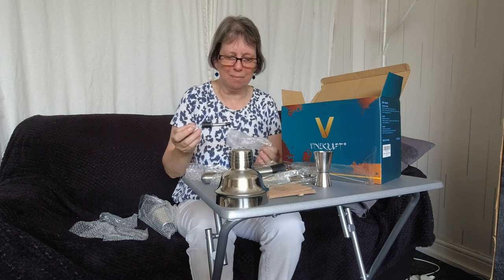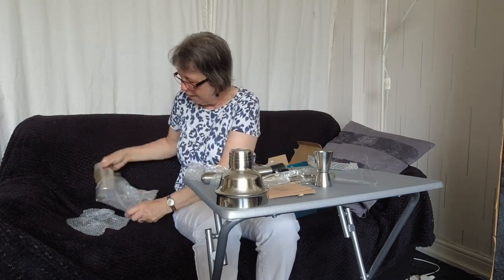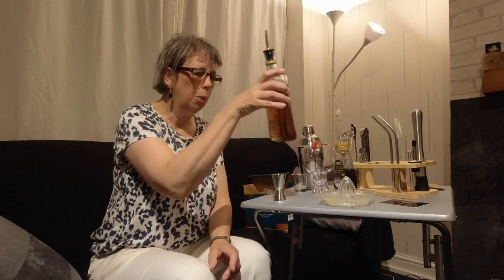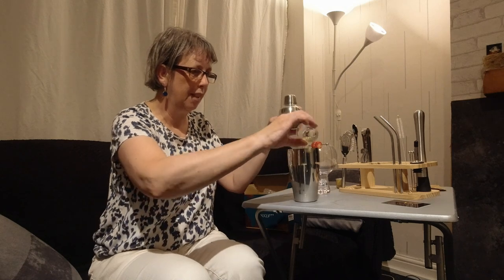VINEKRAFT Cocktail Making Set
Sandra has been sent a VINEKRAFT Cocktail Making Set to do a product review.
17 Piece Cocktail Shaker Set with Wooden Stand, 550ml Stainless Steel Shaker Bar Tools Kit for Home Bar, Including Recipe.